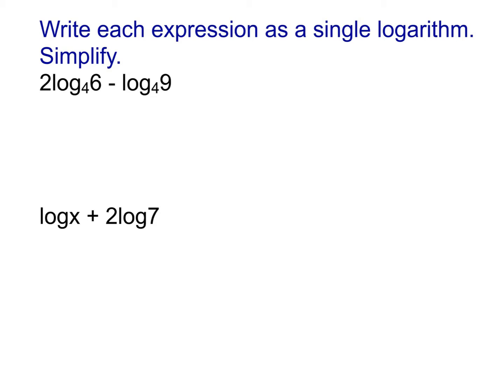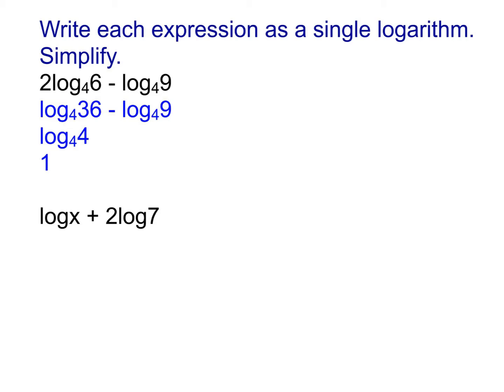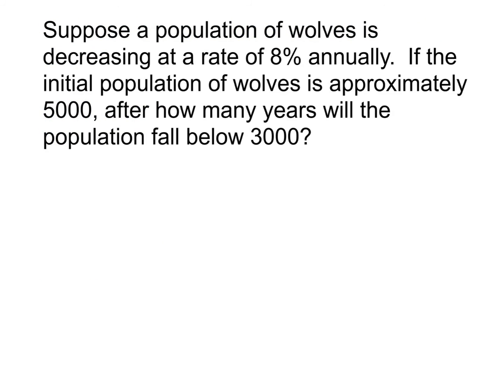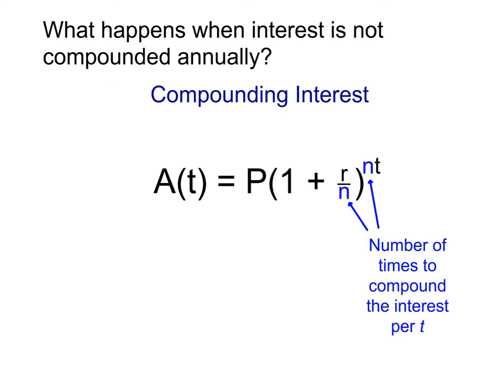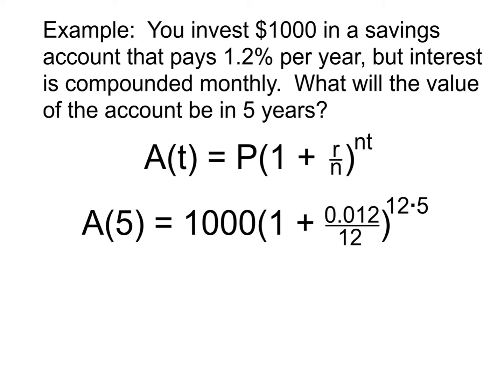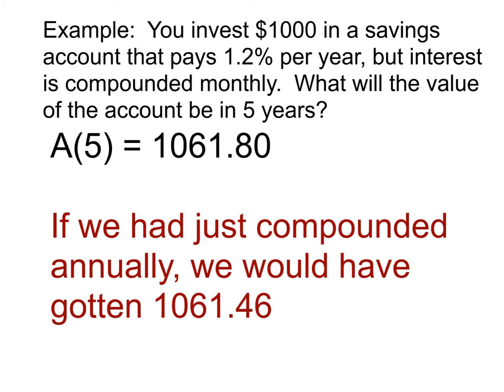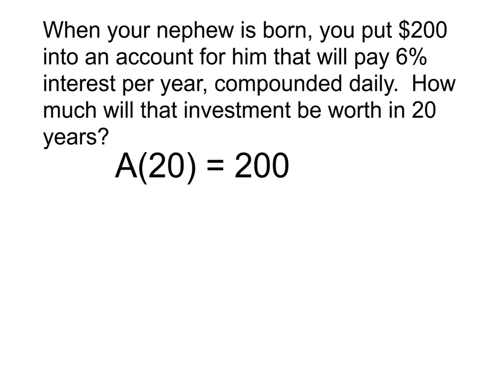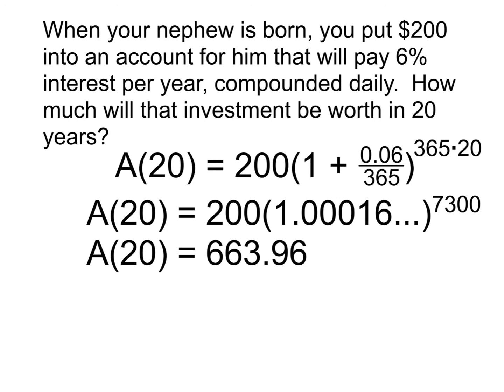Compounding Interest, Non-Annualized